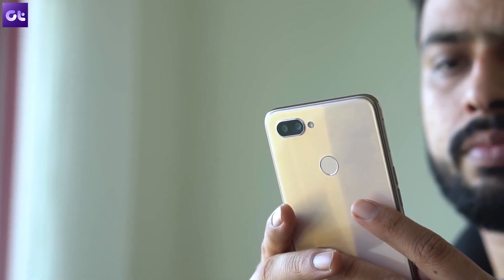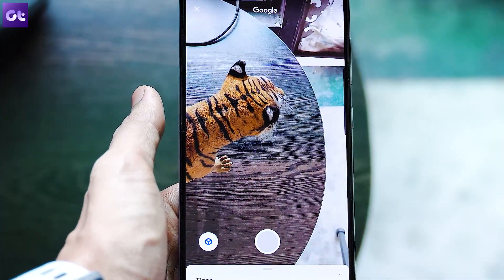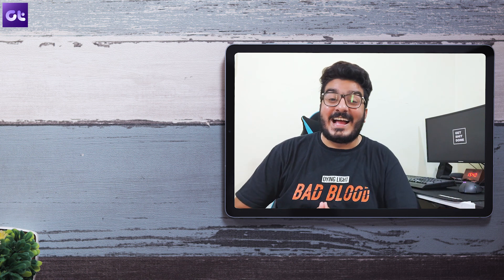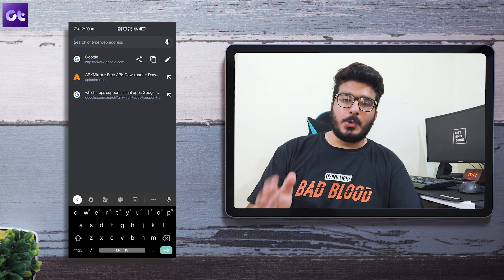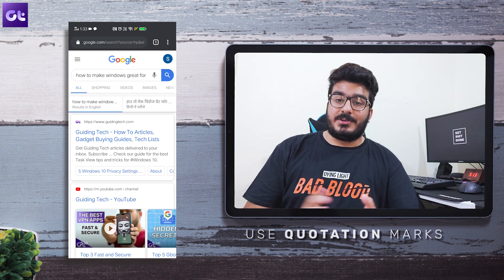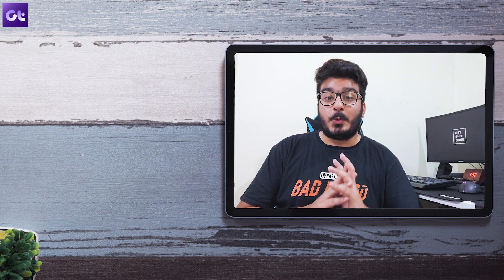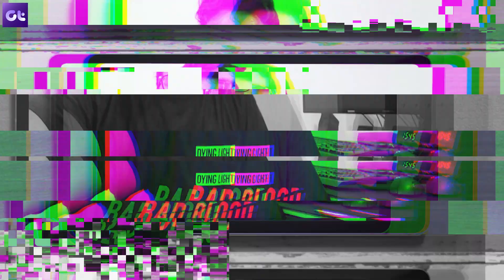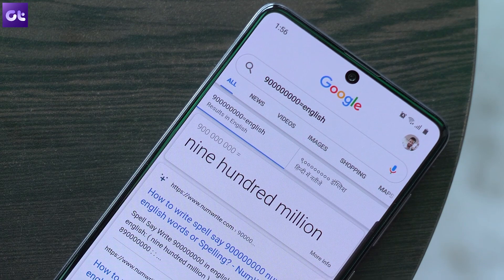Top 7 Amazing Google Search Hidden Tricks That are Wow! | Guiding Tech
Top 7 Amazing Google Search Hidden Tricks That are Wow. We all use Google every day, but do you consider yourself a power user? Well, today we bring to you 7 super cool and fun tricks for Google Search that you should know to use it not only for better searching but also a powerful tool.